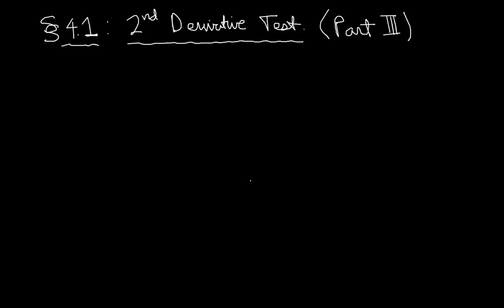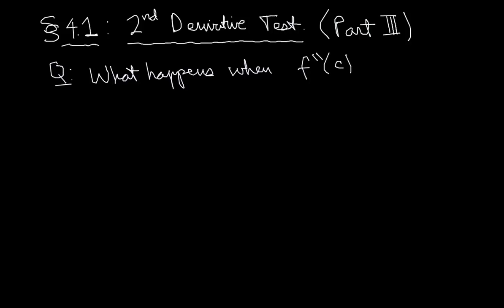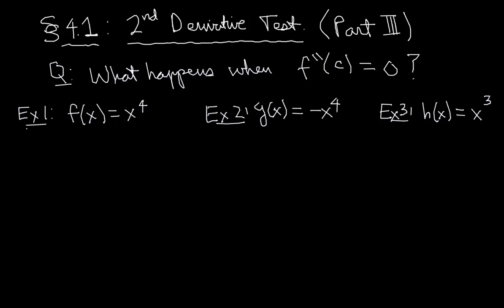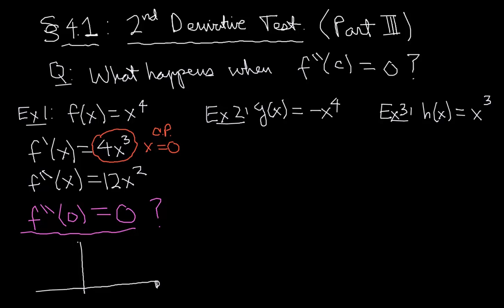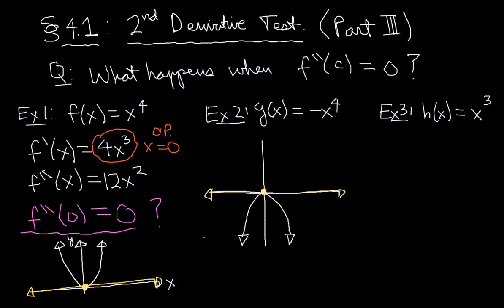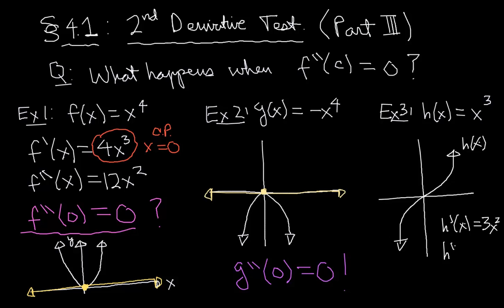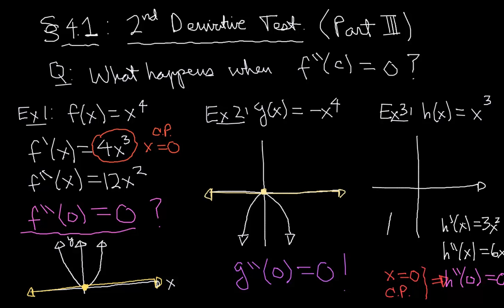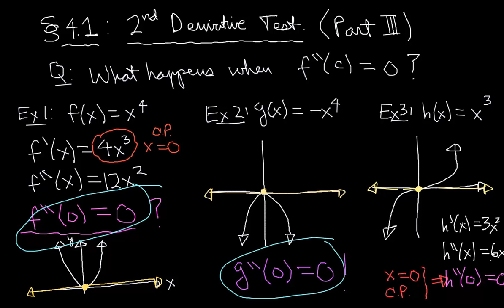Section 4.1 - Second Derivative Test (Part III)